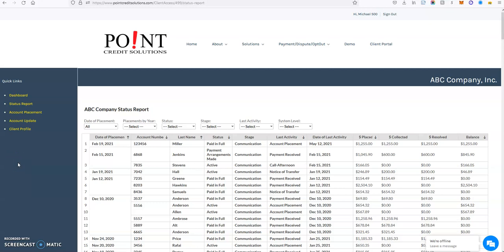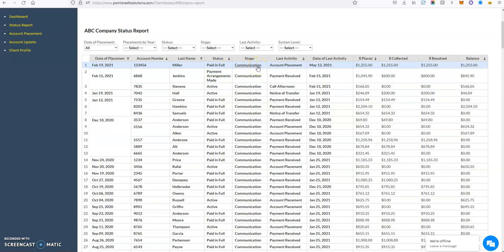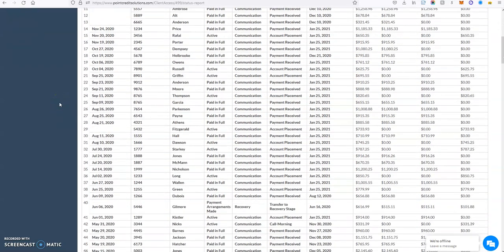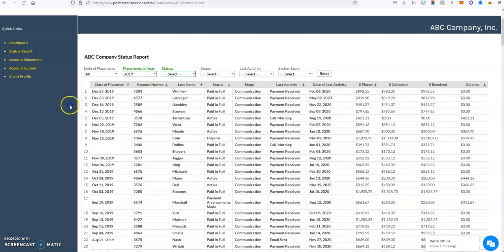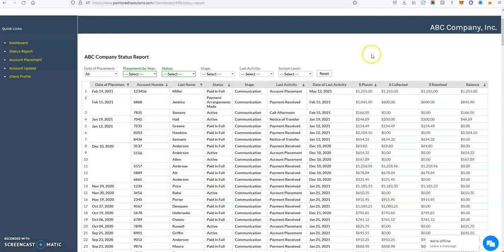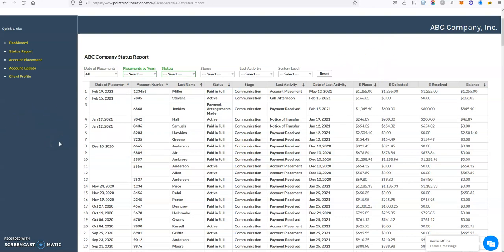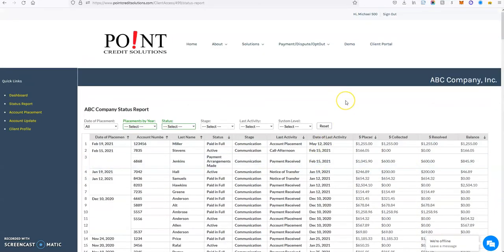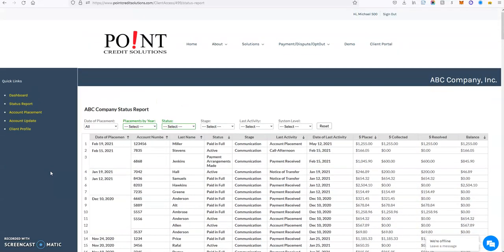Point Credit Solutions - Status Report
This short video highlights the the features of the Point Credit Solutions Client Portal Status Report

If your business needs assistance with your accounts receivable, Point Credit Solutions can help. Point Credit Solutions is debt collection agency. We help businesses reconnect with their customer and help the customer pay their bills. We also help sort out disputes and billing confusion.

Most people want to pay their bills...for your company we help them do that.